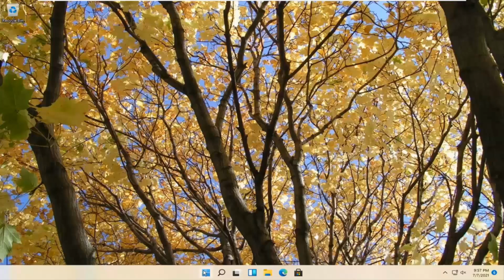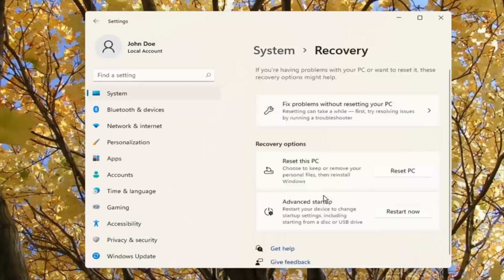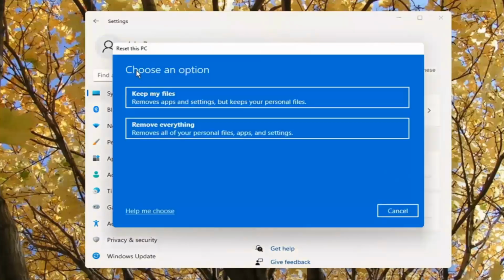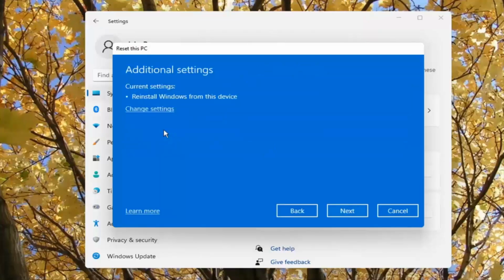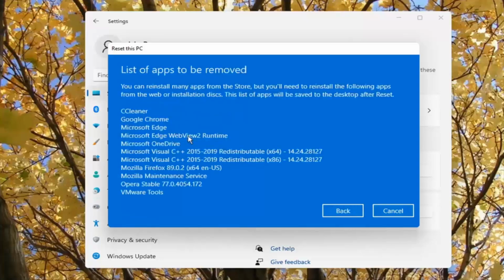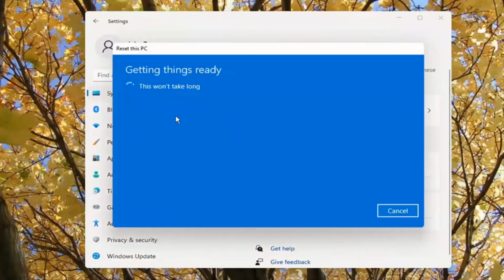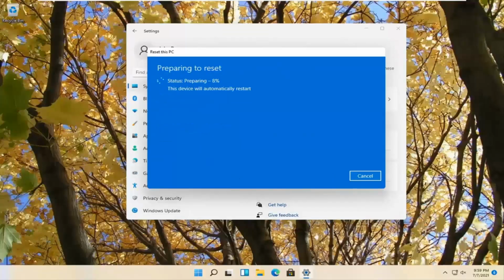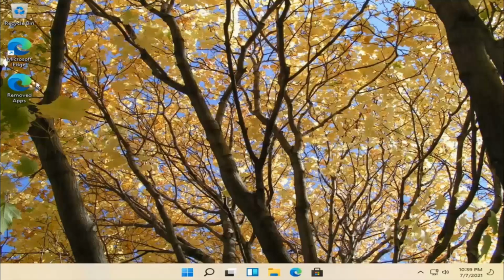How To Factory Reset ASUS ROG Strix Scar 16 [Walkthrough]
Factory resetting an ASUS ROG Strix Scar 16 can be a useful option for restoring system performance, resolving software-related concerns, or preparing the gaming laptop for a new user. This video tutorial focuses on the ASUS ROG Strix Scar 16 factory reset process, providing an overview of Windows recovery and device restoration topics. It is designed for users who want to better understand system maintenance, recovery options, and common troubleshooting situations. Whether you are researching laptop restoration or learning more about ASUS gaming device support, this guide covers the topic in an informative format.

This tutorial explores the ASUS ROG Strix Scar 16 factory reset topic while focusing on the reasons users may consider restoring their device rather than explaining the specific procedures involved. It highlights the importance of Windows recovery and regular system maintenance for keeping a high-performance gaming laptop reliable and efficient. Viewers searching for ASUS ROG Strix Scar 16 troubleshooting, recovery information, and Windows reset options will find this content relevant. The walkthrough provides useful context for understanding device restoration and maintaining the long-term performance of the ASUS ROG Strix Scar 16.